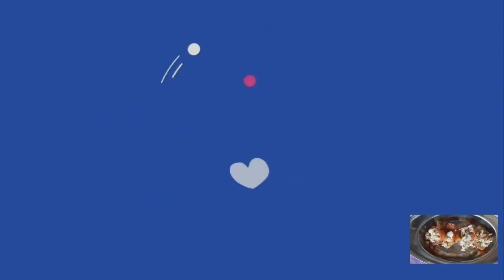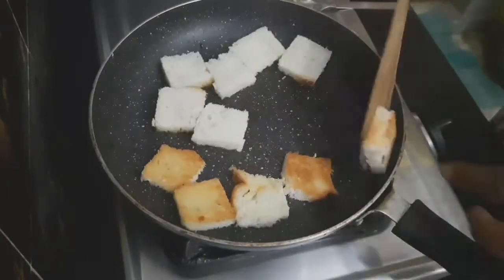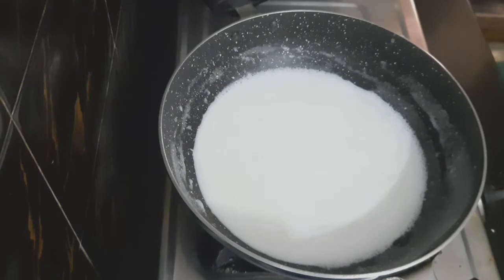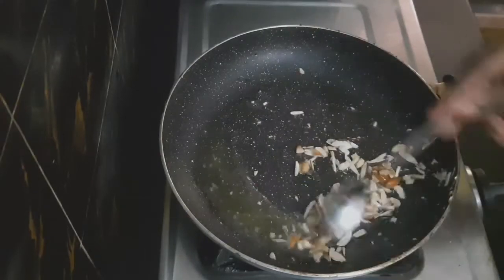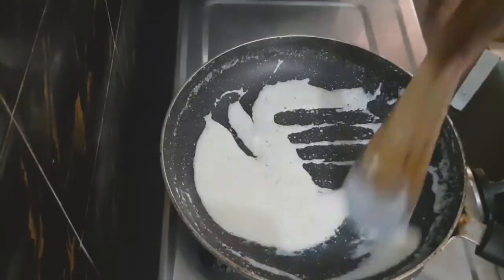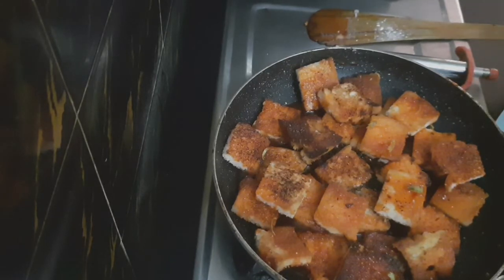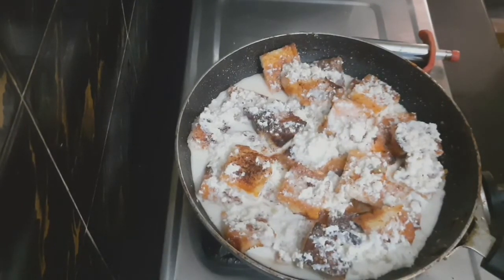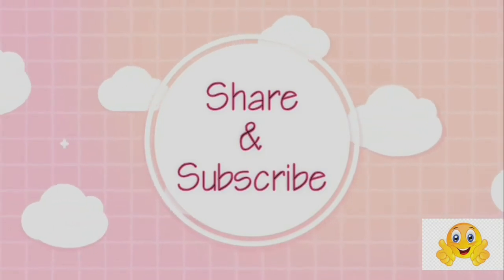DOUBLE KA MEETHA RECIPE in Telugu | Home Food Recipes with Surya| SERVE DELICIOUS FOOD LIKE A CHEF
DOUBLE KA MEETHA RECIPE in Telugu | Home Food Recipes with Surya| bread halwa